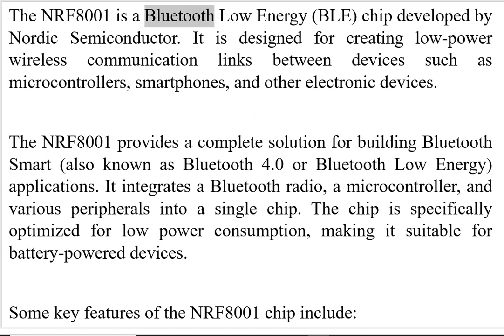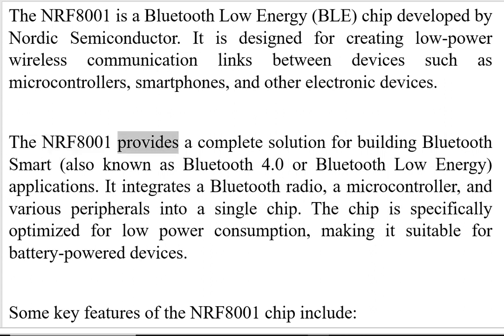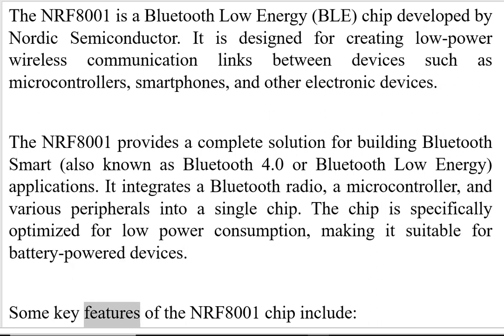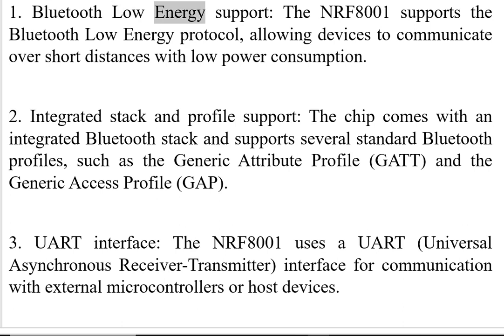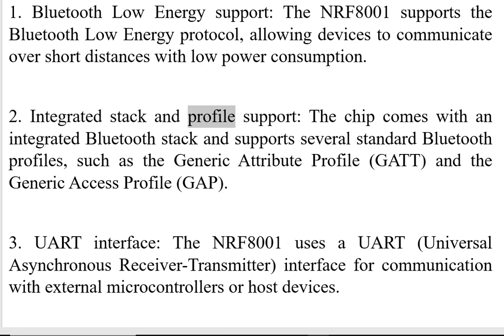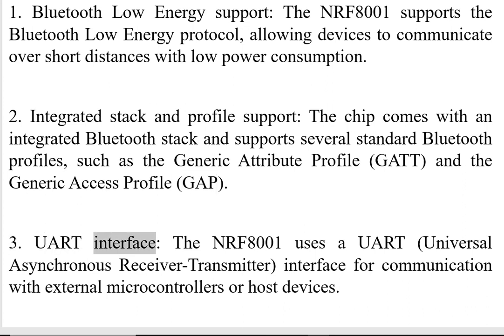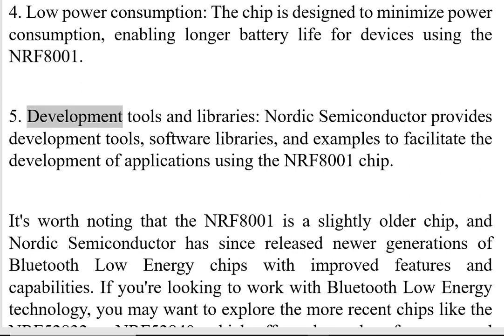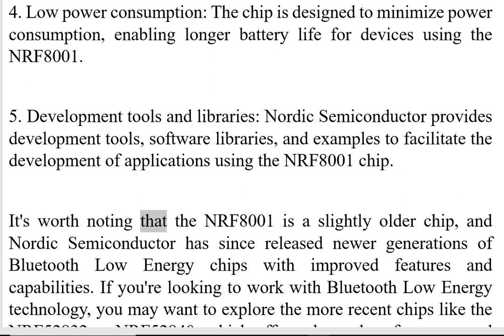nrf8001 Bluetooth Low Energy (BLE) Introduction and Features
The NRF8001 is a Bluetooth Low Energy (BLE) chip developed by Nordic Semiconductor. It is designed for creating low-power wireless communication links between devices such as microcontrollers, smartphones, and other electronic devices.

The NRF8001 provides a complete solution for building Bluetooth Smart (also known as Bluetooth 4.0 or Bluetooth Low Energy) applications. It integrates a Bluetooth radio, a microcontroller, and various peripherals into a single chip. The chip is specifically optimized for low power consumption, making it suitable for battery-powered devices.